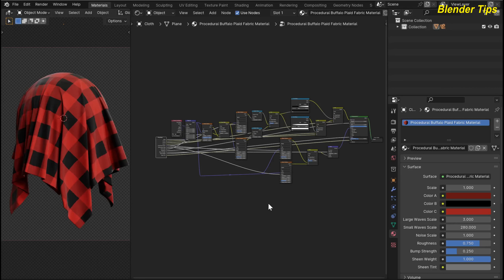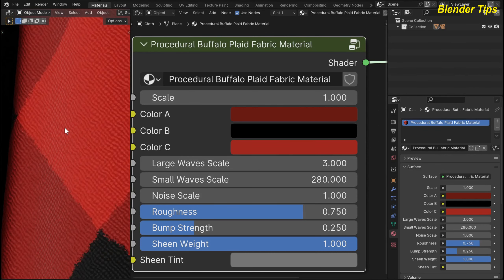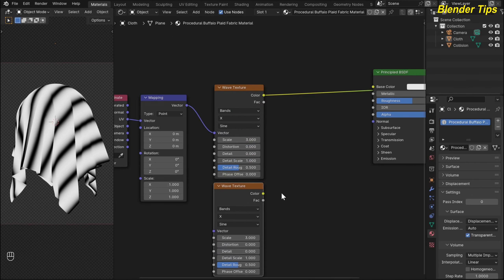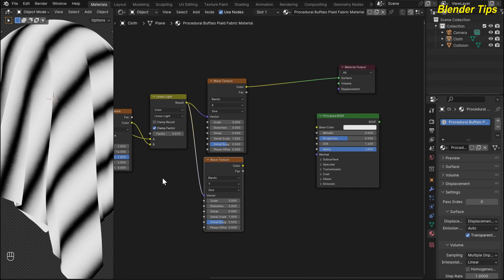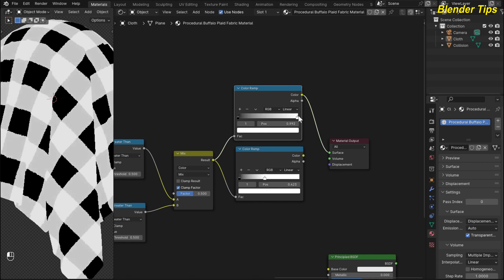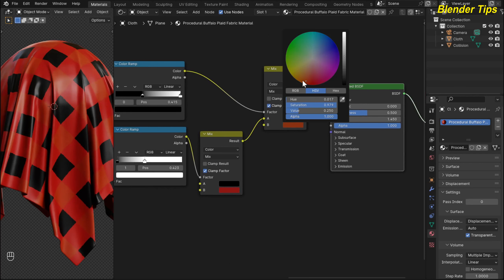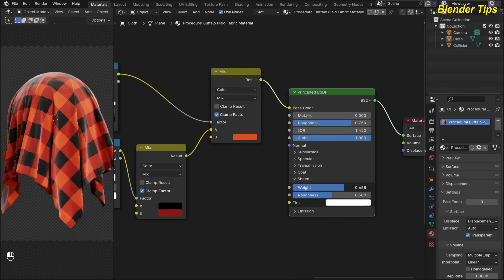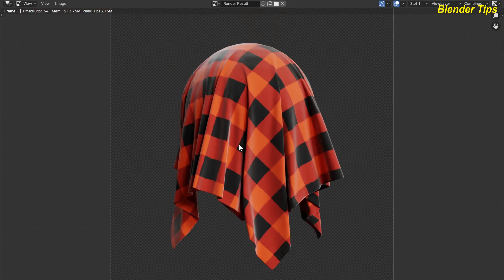Blender 4.0 Tutorial | Procedural Buffalo Plaid Fabric Material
In this Tutorial You will learn how to create Procedural Buffalo Plaid Fabric Material.
procedural material
buffalo plaid fabric
procedural shader
blender procedural cloth
blender tutorial for beginners
procedural plaid fabric material